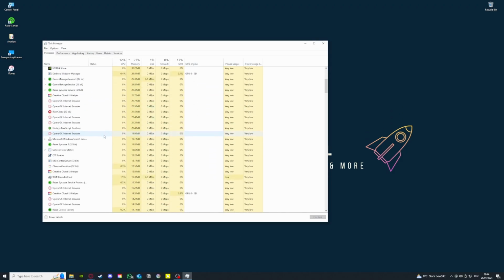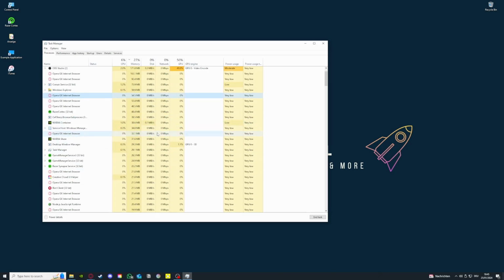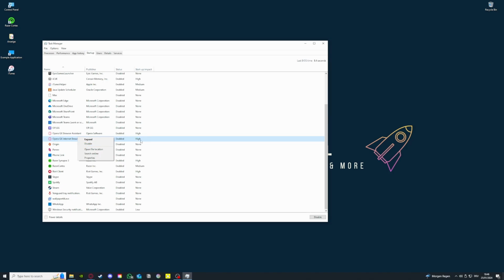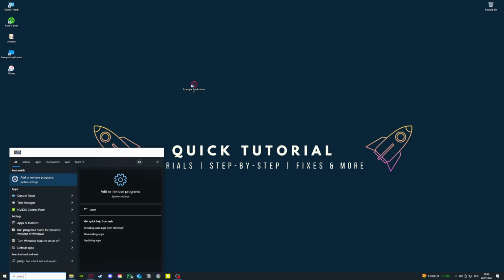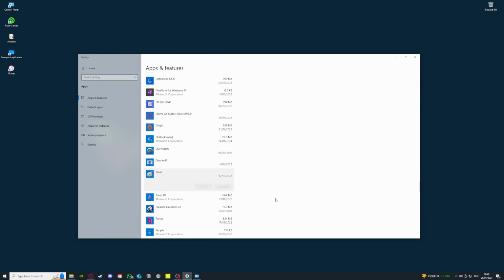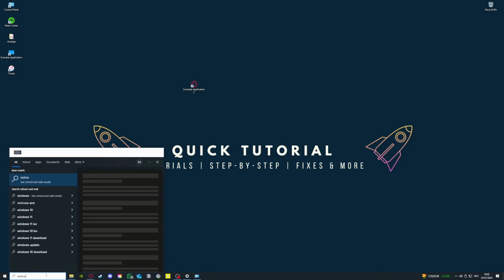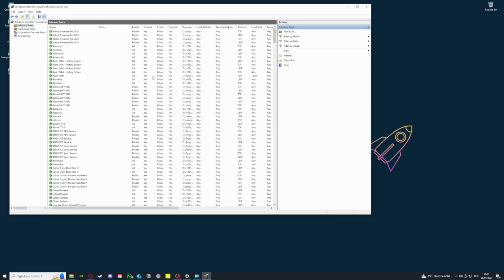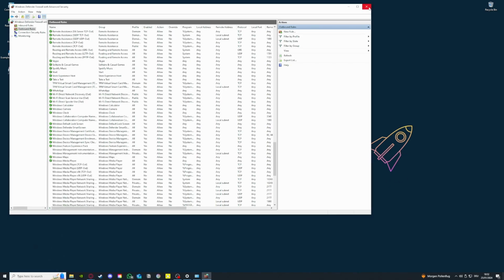Assimilate Scratch – How to Fix Crashing, Freezing, Black Screen, Not Responding – Full Tutorial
0:00 Intro
0:45 Work out how the app is actually failing
1:30 Check for updates
2:15 Force close it with Task Manager
3:50 Restart your PC
4:35 Disable auto-start services
5:20 Clear the cache
6:00 Repair via Control Panel
8:20 Reinstall as a last resort